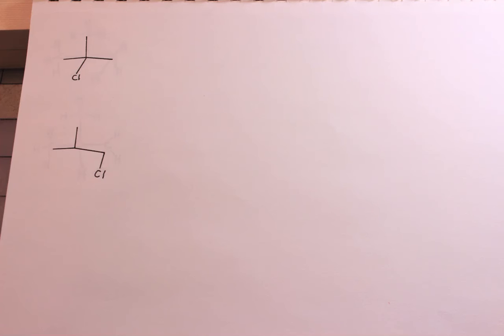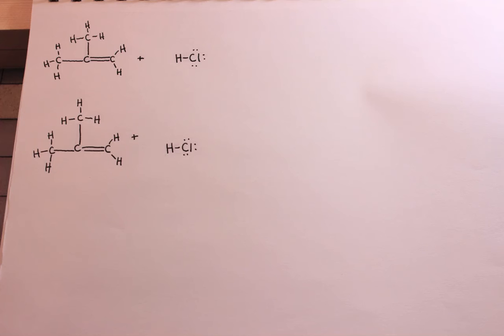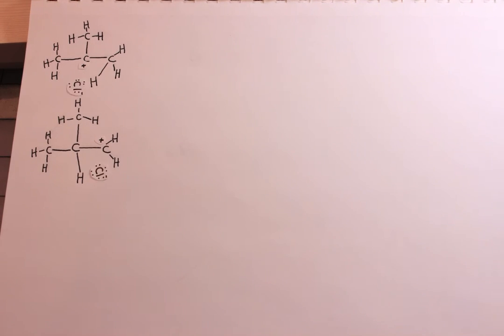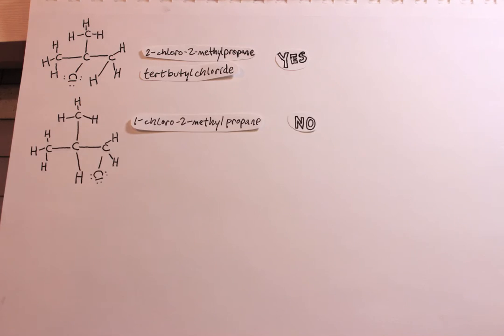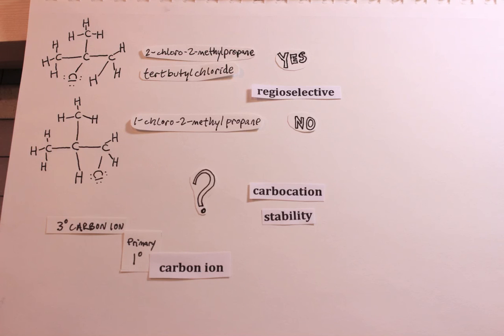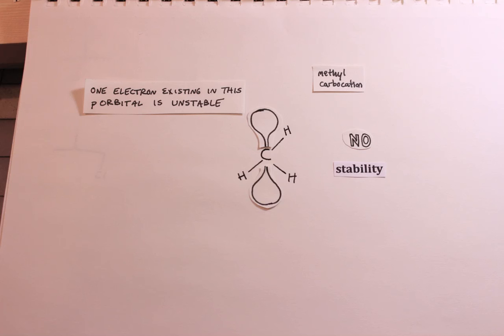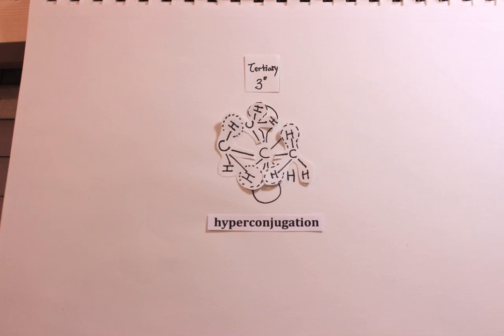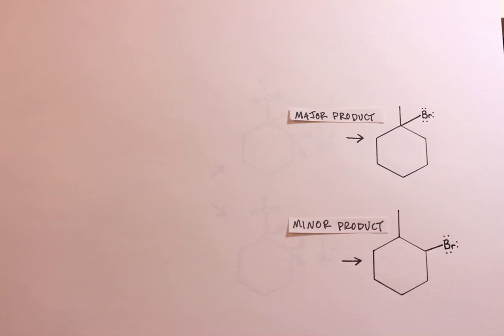Carbocation stability reaction mechanisms and electrophilic addition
This video discusses carbocation stability through hyperconjugation and the regioselection that this results in. It reviews drawing reaction mechanisms and electrophilic addition reactions as well